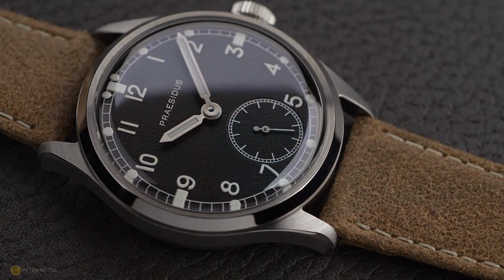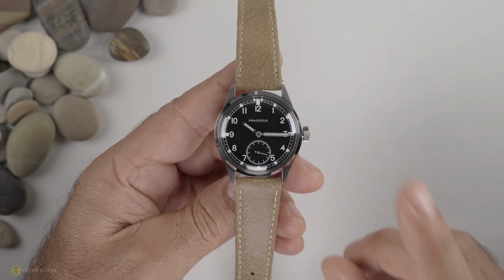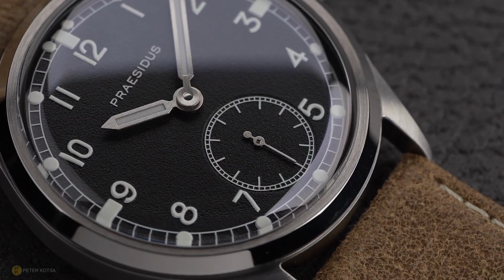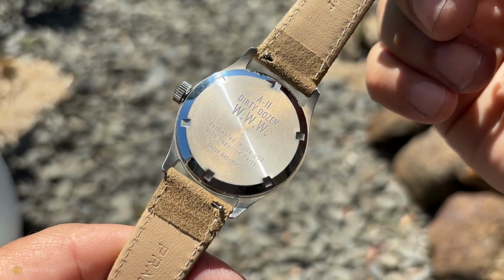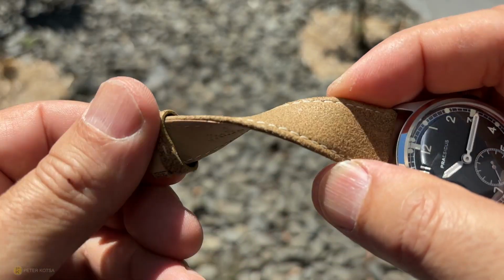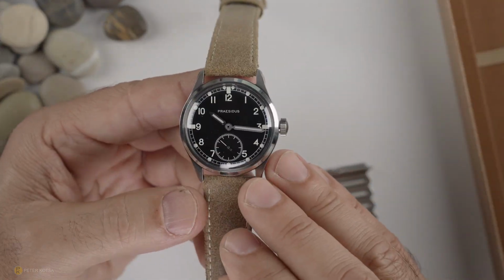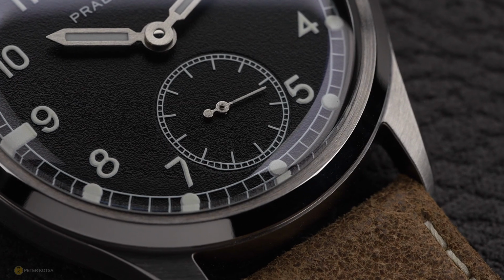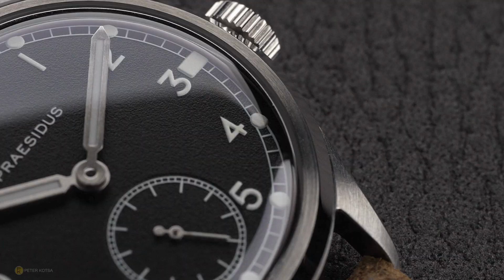The Dirty Dozen 1945 (DD-45) Watch Review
After being contacted several times from this brand to get close and personal with any of their watches, this particular model which they have just released has caught my attention, The Dirty Dozen DD-45